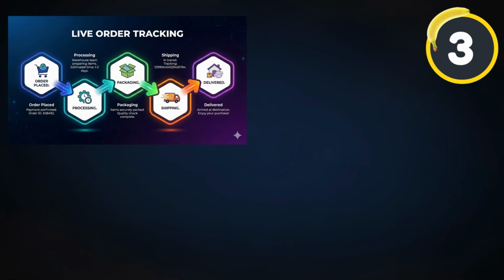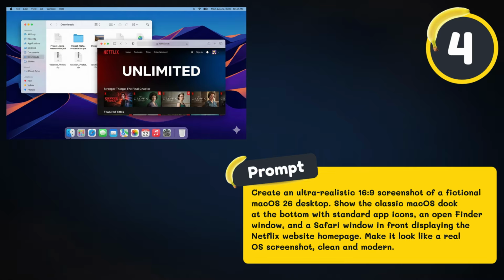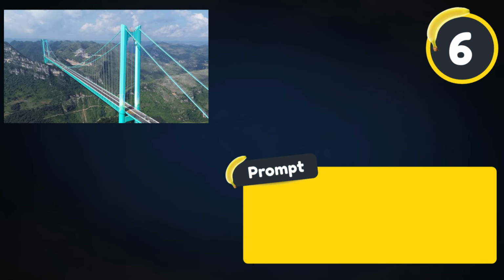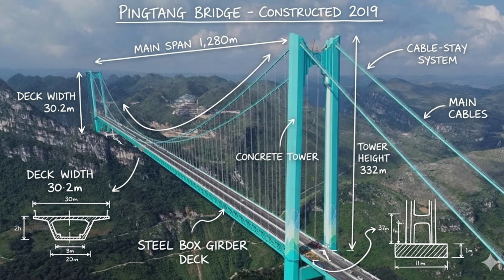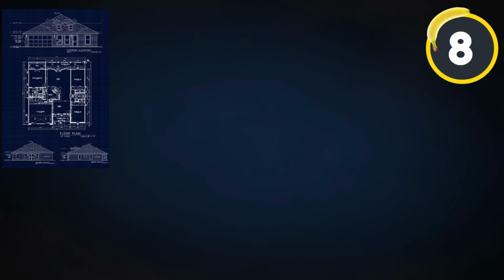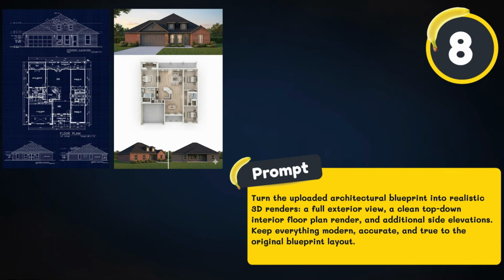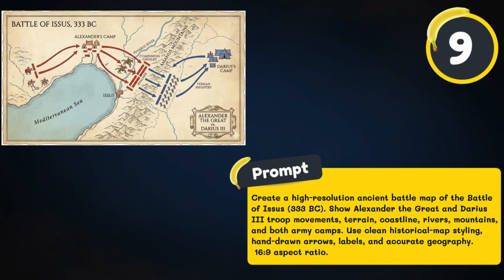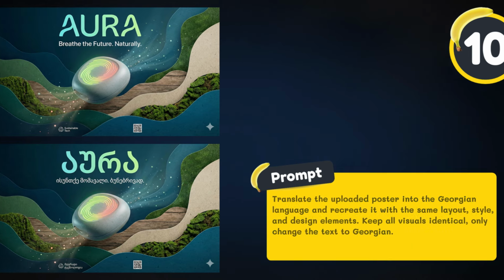Nano Banana Pro: 10 Mind-Blowing Use Cases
Google isn't slowing down! 🚀 Just hours after the massive Gemini 3.0 announcement, they dropped another bombshell: Nano Banana Pro. Is it just marketing hype, or is this actually the new king of AI image generation? 🤔

In this video, I’m putting Nano Banana Pro to the ultimate test. We’re diving deep into 10 distinct, complex use cases, from fetching real-time data and generating 3D architectural renders to creating consistent character outfits and historical maps. You won’t believe what this tool can do with a single prompt!

We are pushing this model to its limits to see if it truly deserves the crown. 👑

It helps me keep testing these tools so you don't have to.